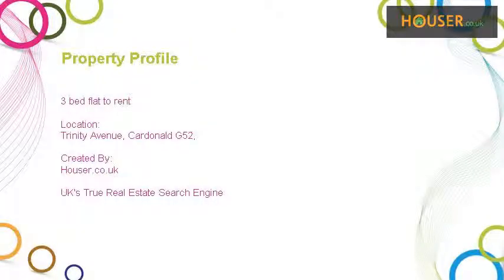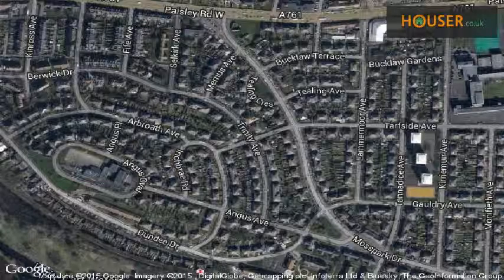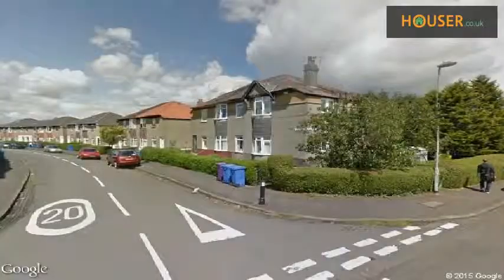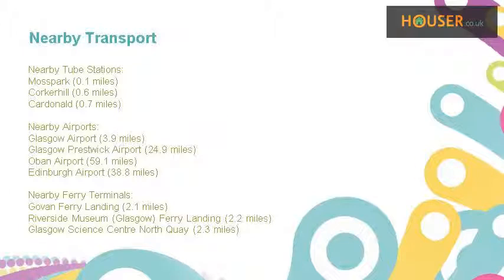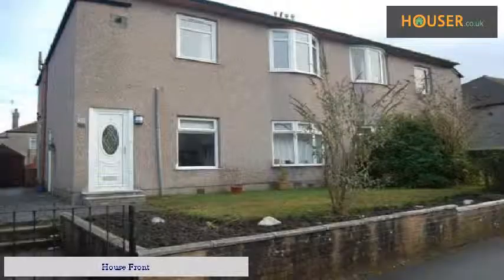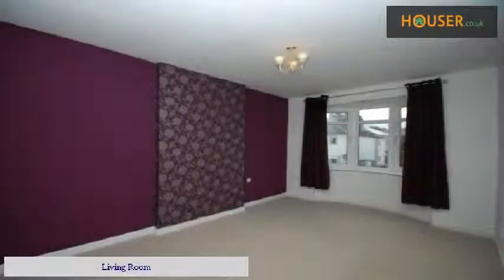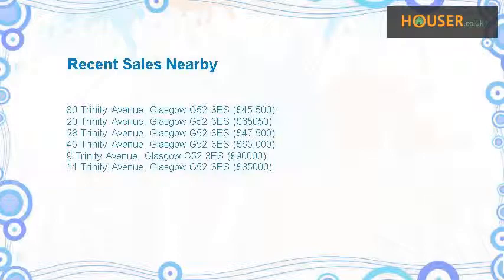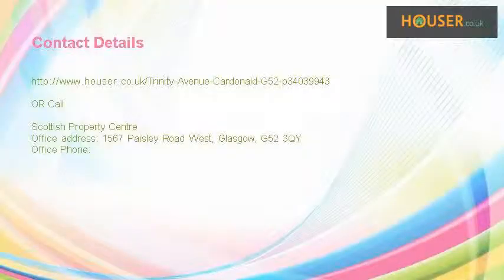3 bed flat to rent on Trinity Avenue, Cardonald G52, By Scottish Property Centre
Scottish Property Centre Cardonald would like to present to the Rental market this immaculate 2/3 bedroom upper cottage flat in the popular area of Cardonald on the South Side of Glasgow.  The property comprises lounge, kitchen, dining room (this could be used as a 3rd bedroom), two double bedrooms and family bathroom.  Internally the property benefits from new carpets, fresh neutral decor throughout, fitted kitchen, gas central heating, double glazing window and good storage. Externally the property benefits from side and rear gardens.  The property is conveniently located for shops and amenities. Larger facilities can found a short distance away, for the commuter there are a variety of bus and train services available. The M77 leads to the M8 which provides access to Glasgow City centre and other major motorway networks; the M77 also provides access to the coast. This property will prove very popular and viewings are strictly by appointment only by calling  Unfurnished Council tax band C Landlord registration number:279189/350/16291  No Dss No Pets No Smoking No Students  All tenancies are subject to a Full Reference Check *Terms &amp; Conditions Apply* *We require one month's rent and one month's deposit up front*